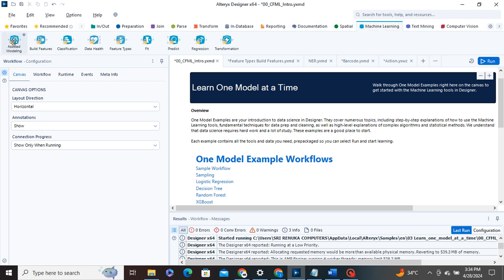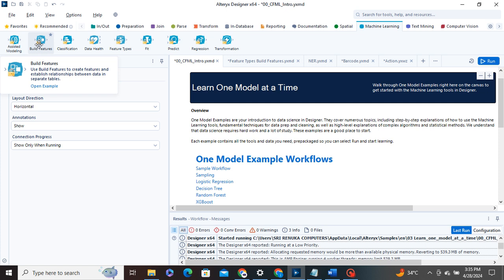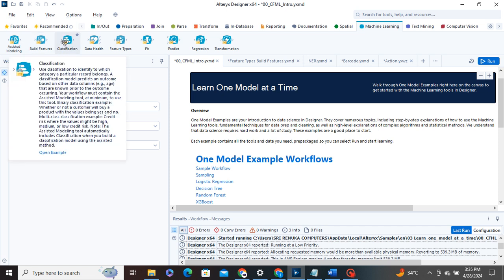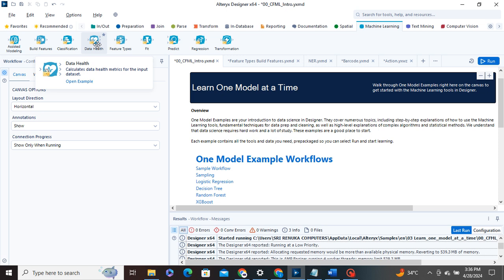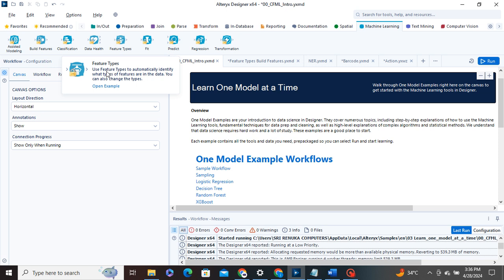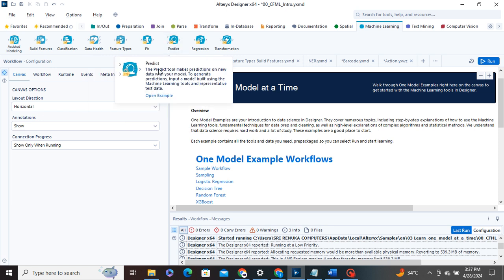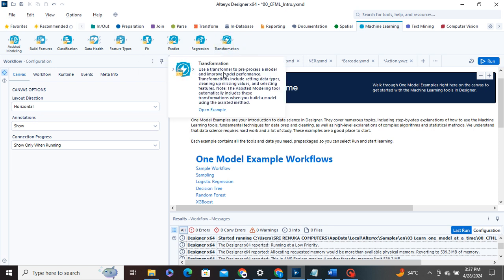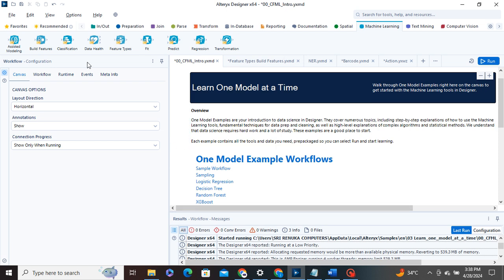machine learning tools in alteryx tutorial 20